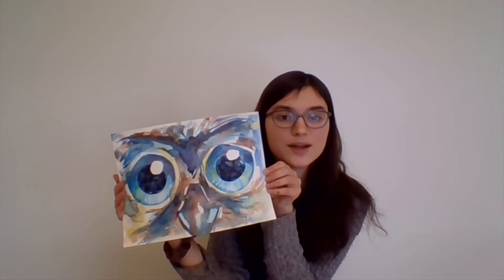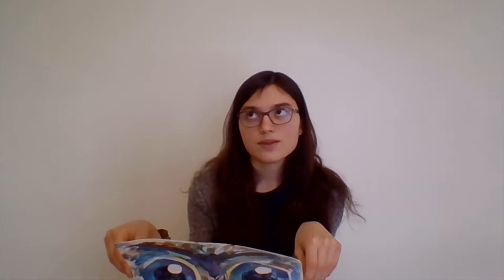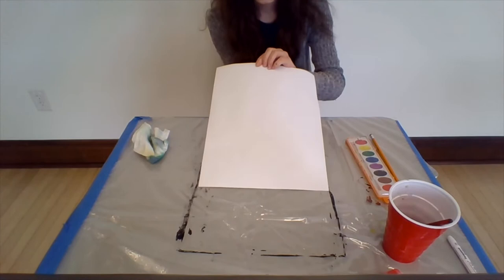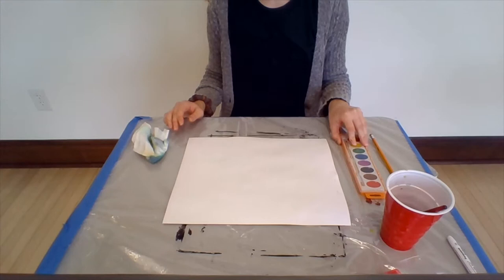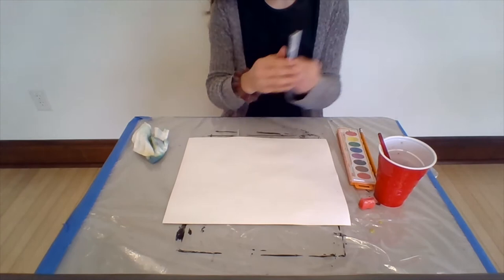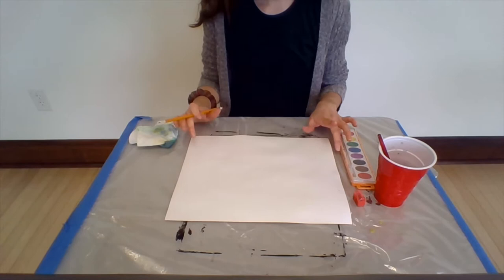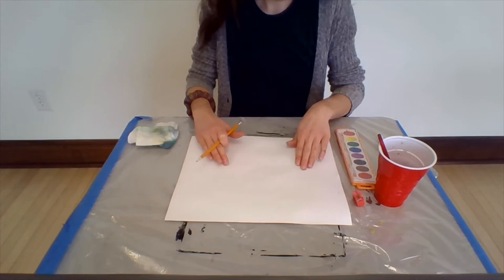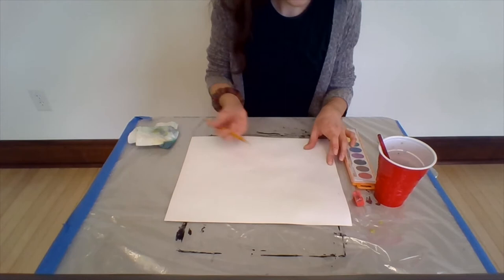Week #2: Watercolor Animal Faces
WATERCOLOR ANIMAL FACES
Learn about directional lighting and how to use directional lighting to draw the face of the animal of your choice! You will use watercolors and markers to create both highlights and shadows.  Follow the video instructions to complete the project!

WHAT YOU WILL NEED:
- Watercolor Paper
- Watercolors
- Paint Brush
- Rag
- Water Cup
- Sharpie Marker

Interested in learning more? Do your own research!:

Subject matter - This term, in a descriptive style of art, refers to the persons or things represented in a work.

Try googling “what is directional lighting?” See any words you do not recognize in the definition? Look up their meaning as well!

Share your finished project with us on social media! Tag us (@cvawausau) or
use cvawausau and we will feature your work in our virtual gallery!